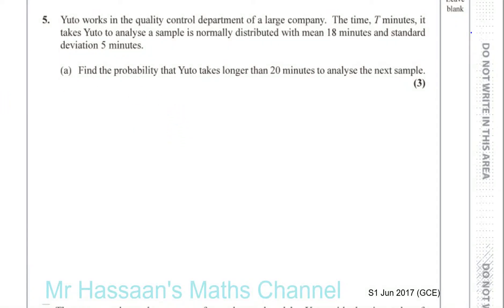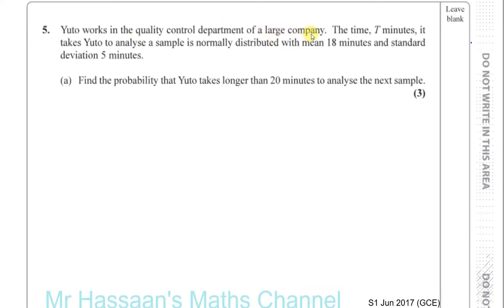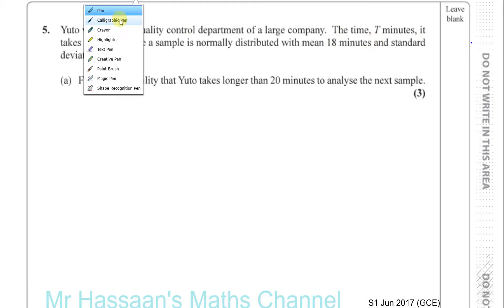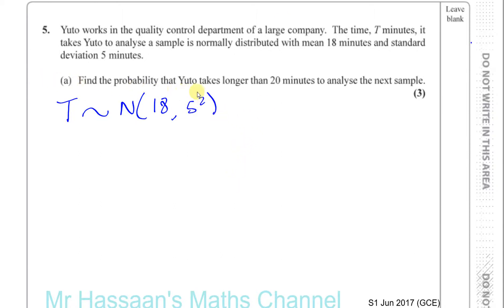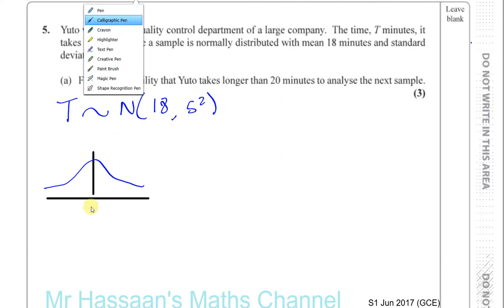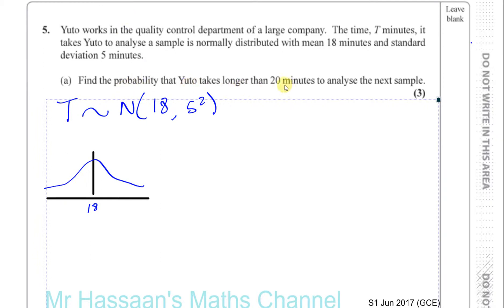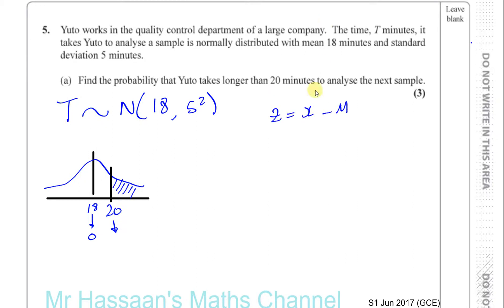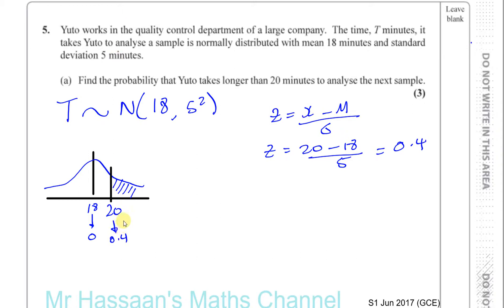EDEXCEL S1 JUNE 2017 GCE Q5a,b Normal Distribution